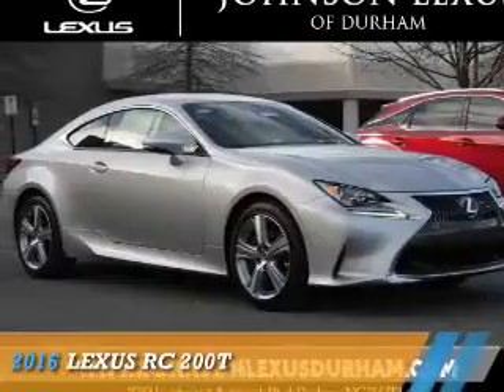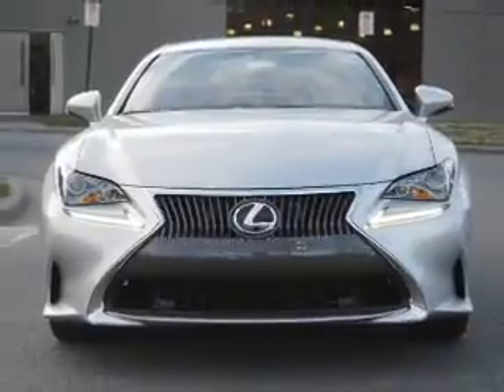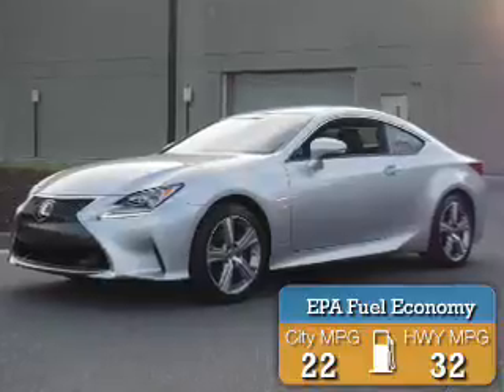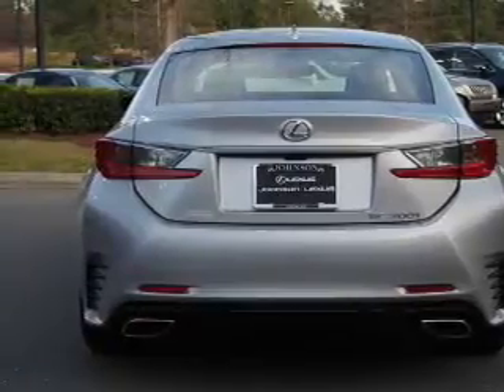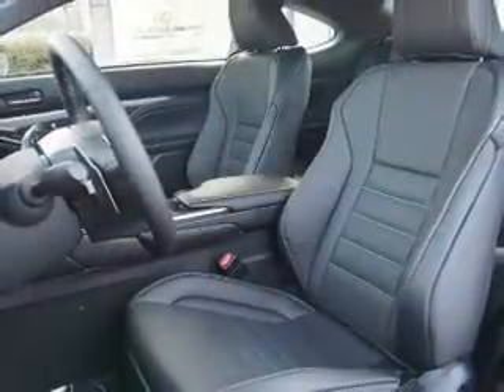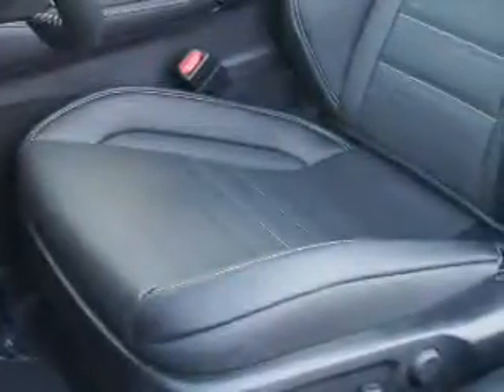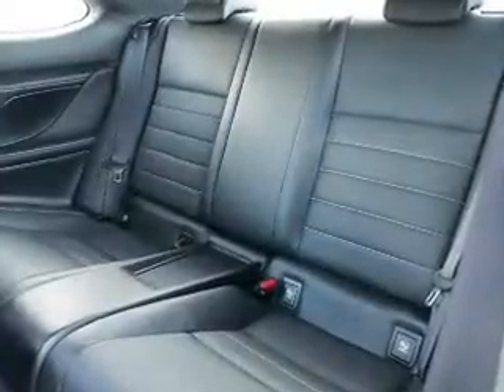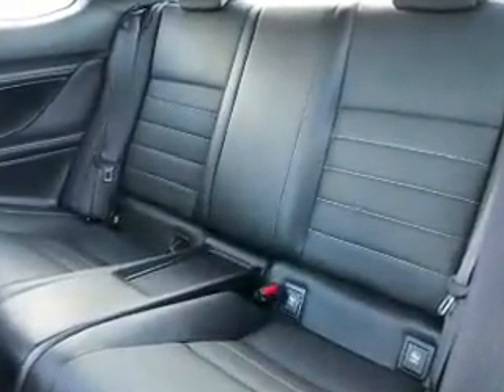2016 Lexus RC 200t for sale in Durham NC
2016 Lexus RC 200t for sale in Durham NC - Stock # DRC10068
Year: 2016
Make: Lexus
Model: RC 200t
Trim:
Engine: 2.0 liter 4 Cylindercylinder RWD
Transmission: 8-Speed Automatic
Color:
Mileage: 5
Address:
VIN:JTHHA5BCXG5002824